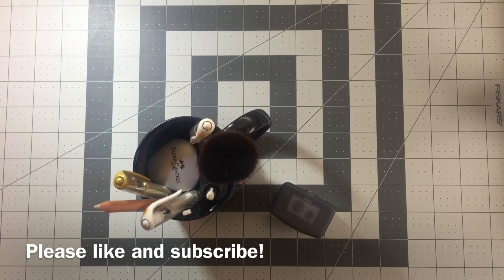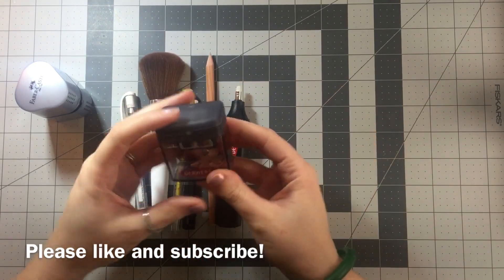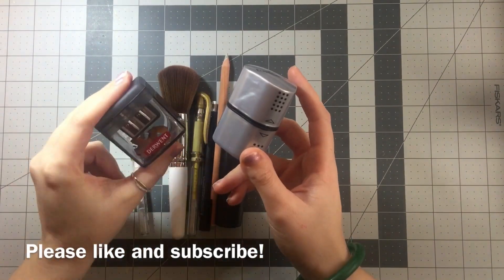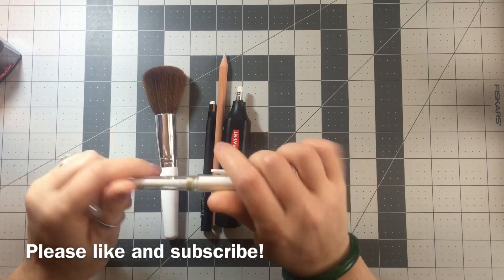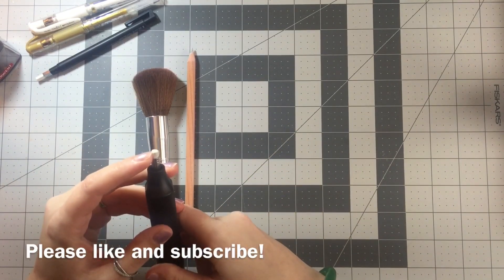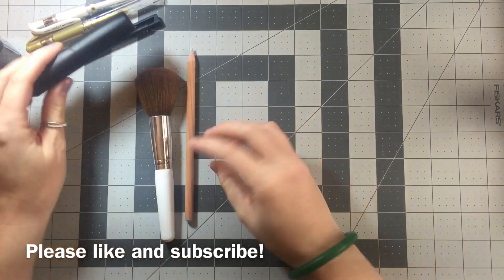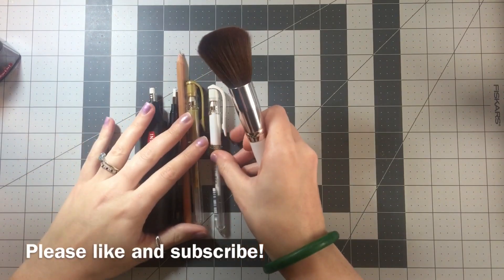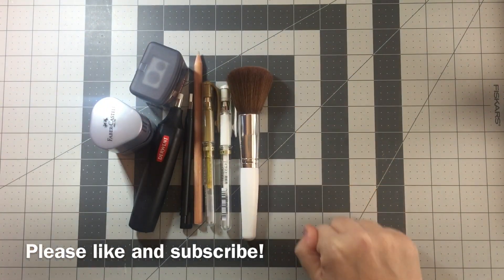My must-have items for coloring!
Derwent Eraser

Derwent Sharpener

Uni Ball Signo White

Uni Ball Signo Gold

Tombow Eraser

Makeup Brush

Faber-Castell Pencil Sharpener